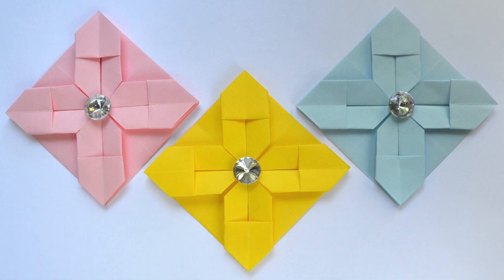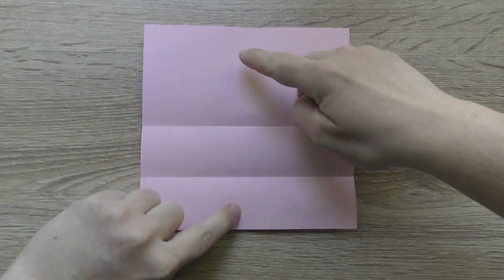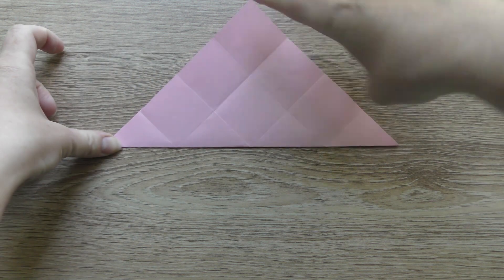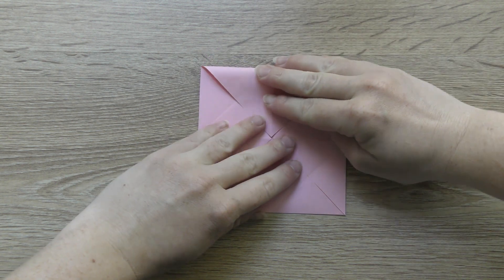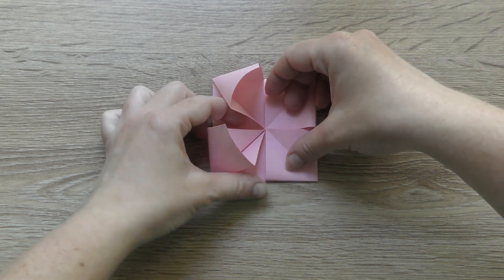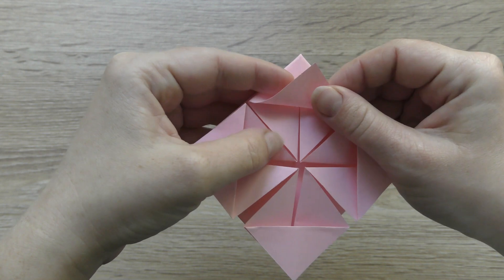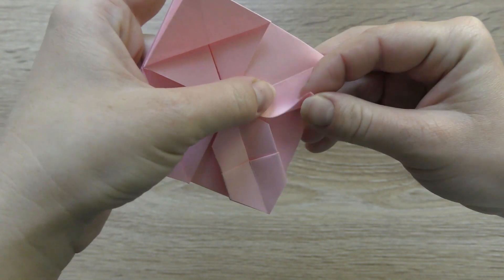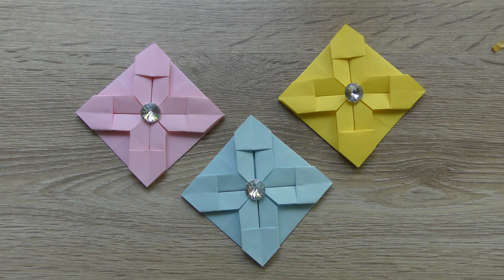Easy Paper ENVELOPE | Origami Tutorial DIY by ColorMania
The paper envelope is an easy origami out of one paper square.I used 15 x 15 cm. The idea and design by Anastasia Prokuda. I wish you a pleasant viewing!